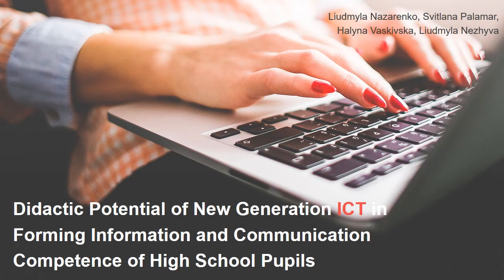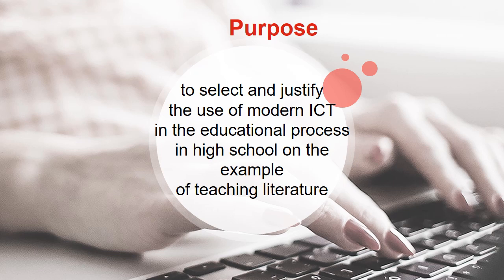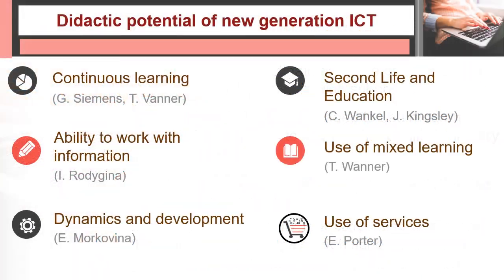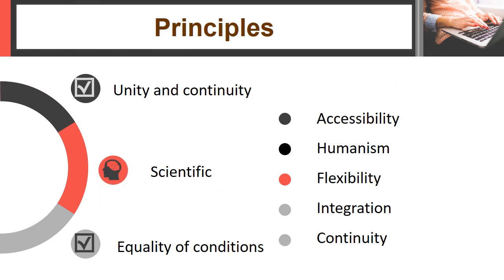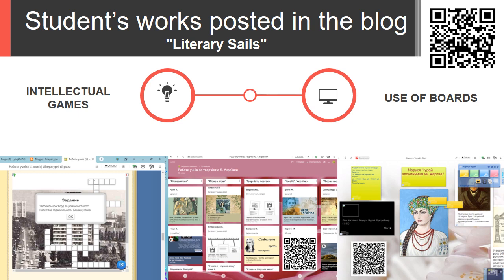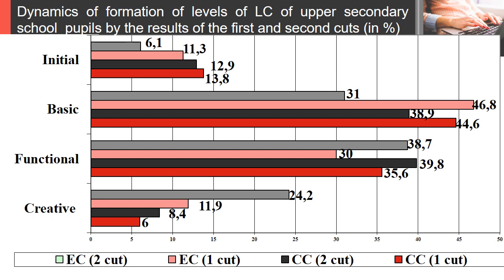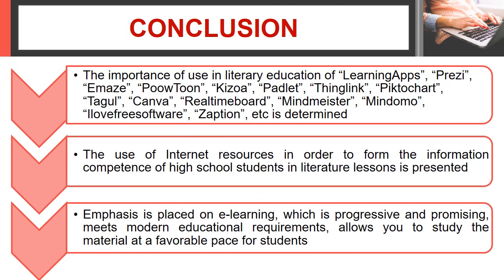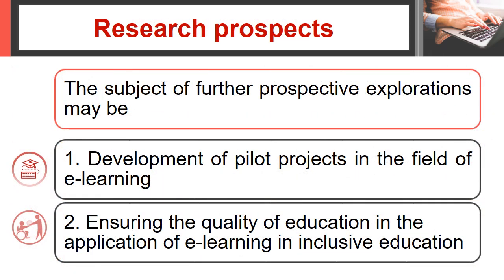144 - 17A Didactic Potential of New Generation ICT in Forming Information and Communication Comp...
ICTERI 2020 Main Conference. Session VI (ICT as a Tool)
Title: Didactic Potential of New Generation ICT in Forming Information and Communication Competence of Upper Secondary School Pupil
Authors: Liudmyla Nazarenko, Svitlana Palamar, Halyna Vaskivska and Liudmyla Nezhyva